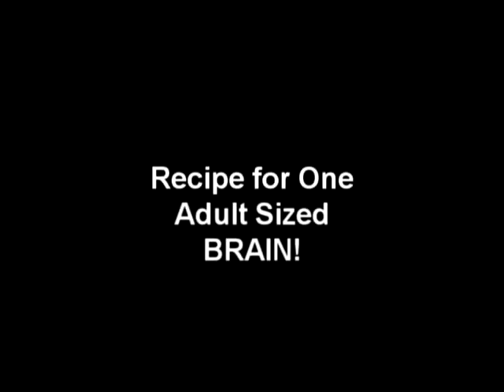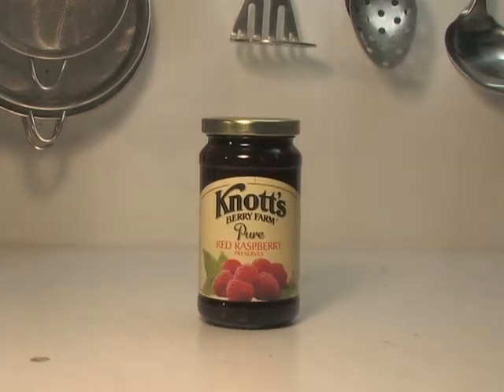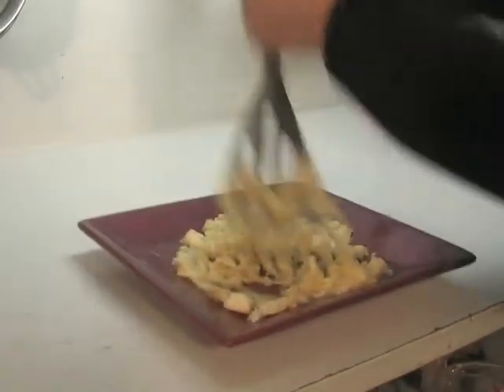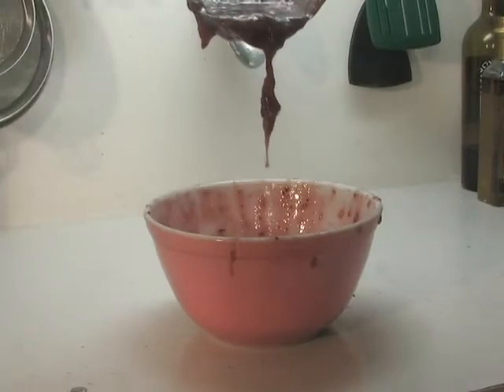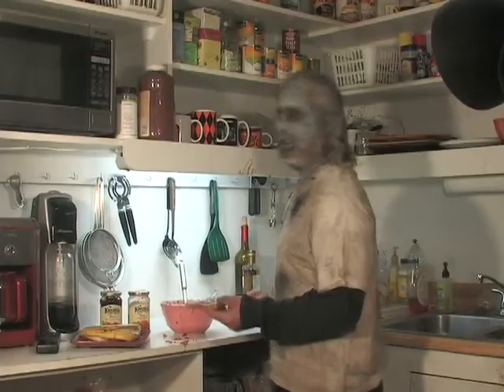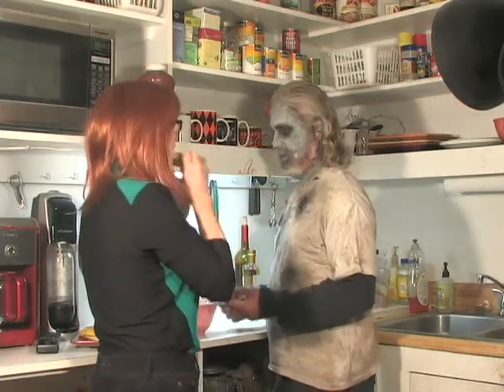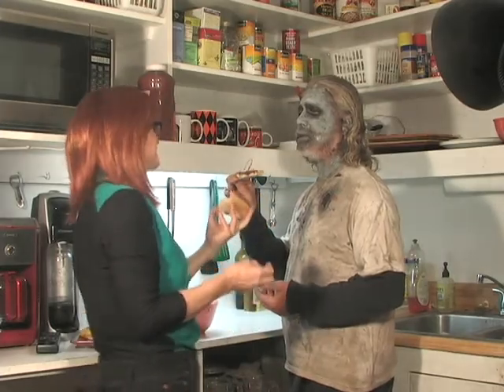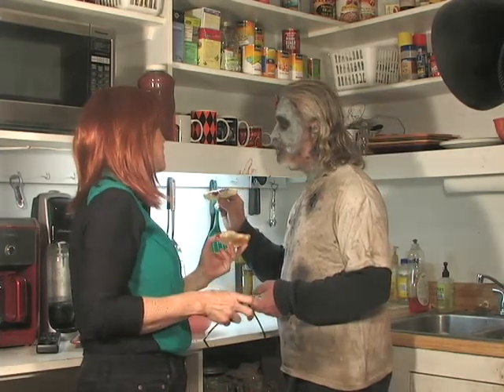How To Make BRAINS!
This is the easy and simple movie industry way to make brains.